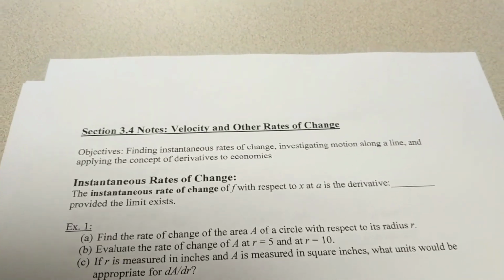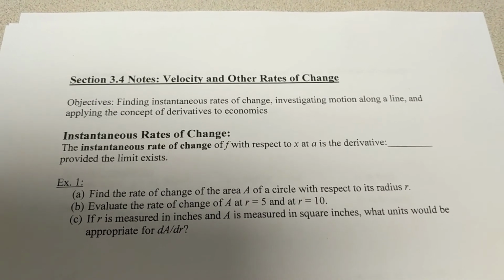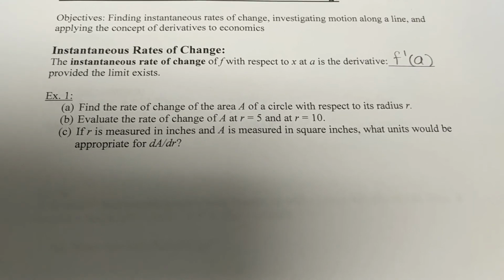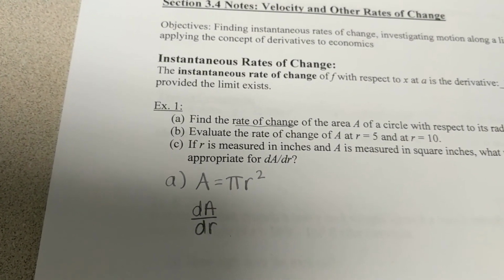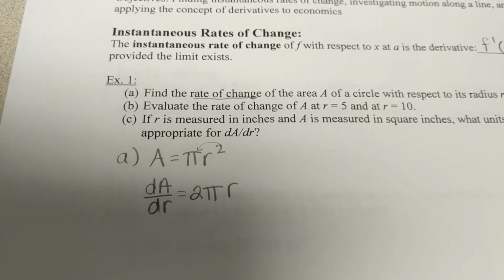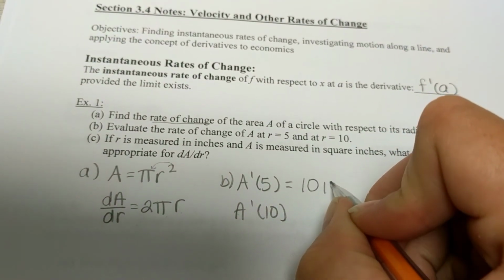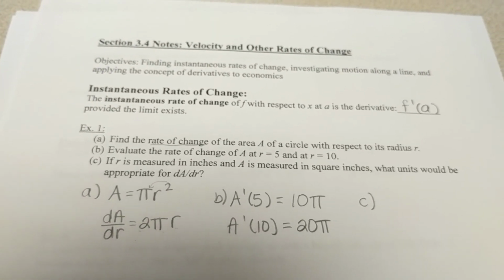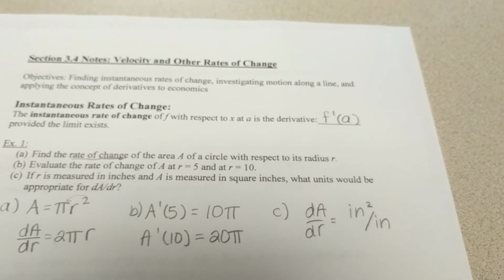3.4 notes, part 1